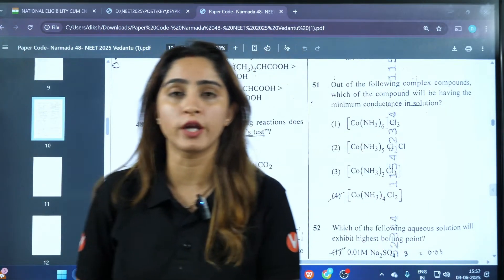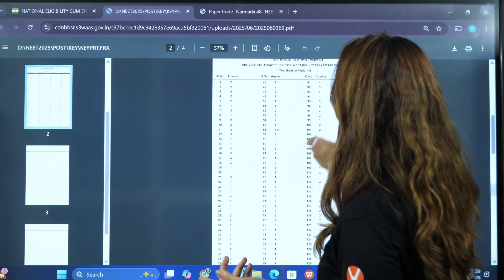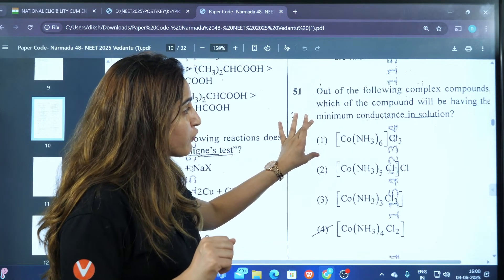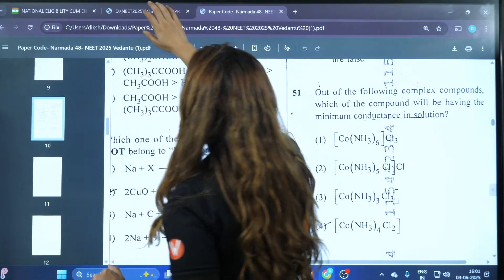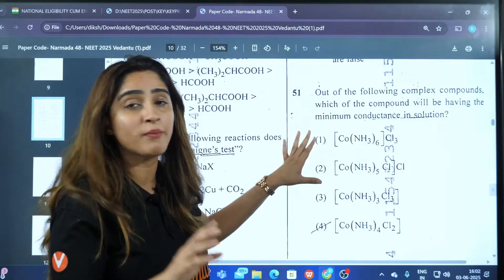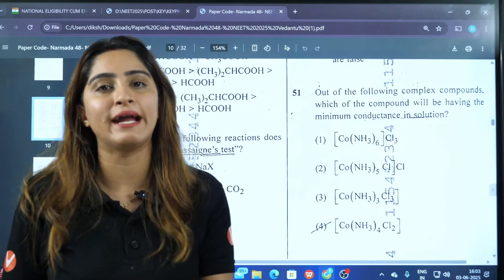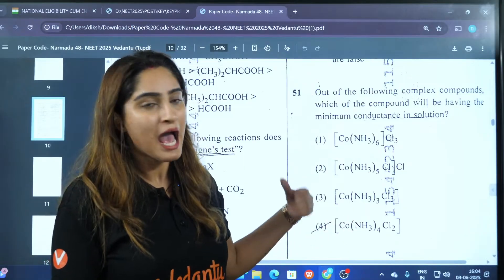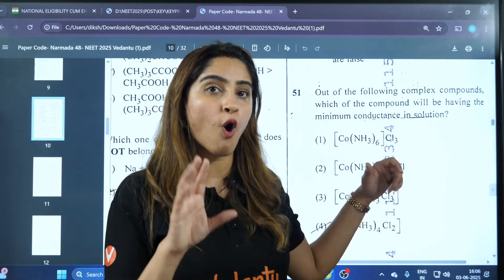NEET 2025 | Answer Key Out | Controversial Questions In Chemistry | Diksha mam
📚Offline Courses - Explore Vedantu Learning Centers Near You – Unlock Exclusive V-IGNITE Offers!

✅ Start early for JEE/NEET 2026- Join our Offline Repeater Batch with up to 90% scholarship – Book your seat now

📚 NEET ONLINE COURSES – Enrol Now!

📍 Hyderabad:
📍 Andhra Pradesh:
▶️ NEET 2025 Offline Crash Course at VLC Benz Circle, Vijayawada - http:vdnt.in/GFWw4
▶️NEET 2025 Offline Crash Course at VLC Dwarkanagar, Visakhapatnam - http:vdnt.in/GFWw5
📍 Tamil Nadu:
▶️ NEET 2025 Offline Crash Course at VLC Velachery, Chennai - http:vdnt.in/GFWvU

✅ Secure your seat & grab your study material now! Stay ahead in your NEET 2026 preparation. 🚀

🎯 V-IGNITE FOR NEET 2026 – 100 Batches | 100 Offers | One Mission! 🎯
🚀 Welcome, Future Doctors! 🩺❤️ Your NEET 2026 journey begins now! With expert guidance, top study materials, and the best test series, Vedantu is here to help you achieve your medical dream. 🌟

🚀 Your Hard Work + Vedantu’s Guidance = NEET Success! Let’s make it happen! 🔥
💯 Best wishes to all NEET 2026 aspirants! Stay focused, keep pushing forward, and believe in yourself. Your dreams are within reach, and we are here to support you every step of the way! 🚀✨